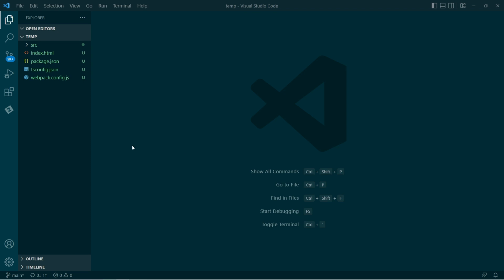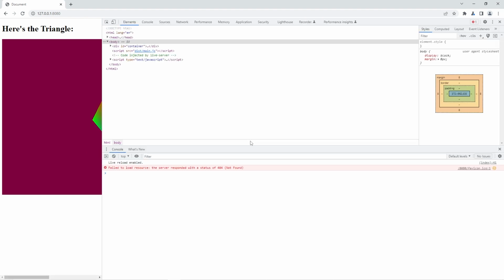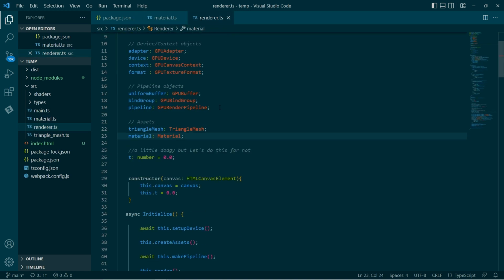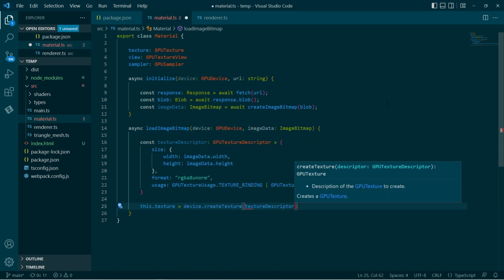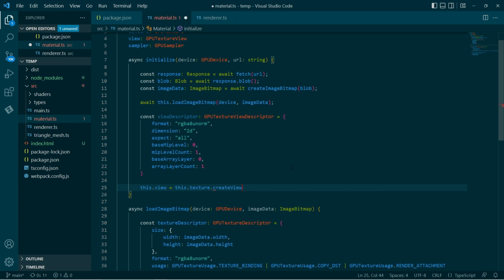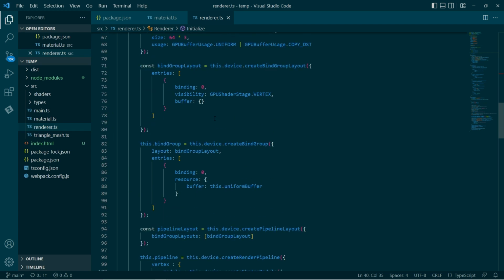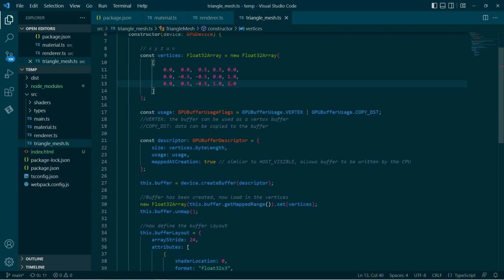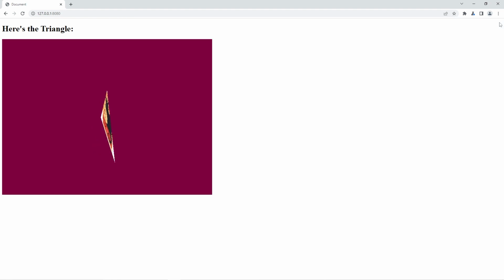WebGPU for Beginners 08: Textures